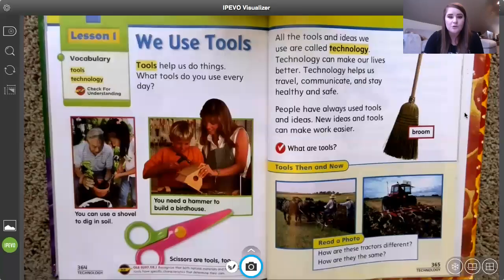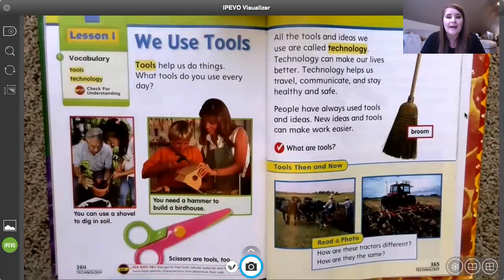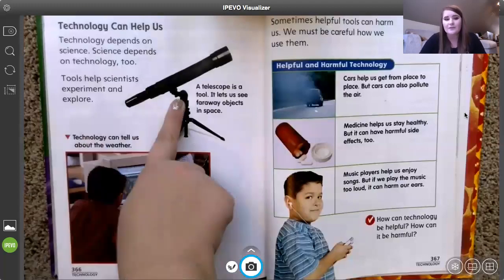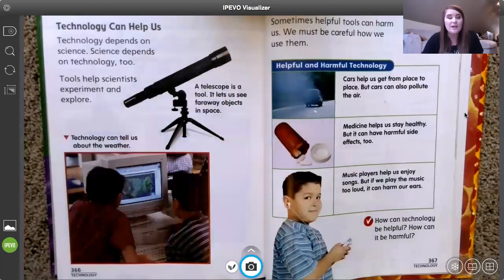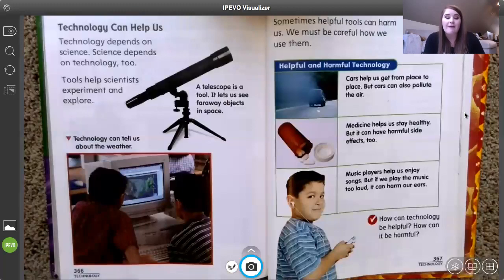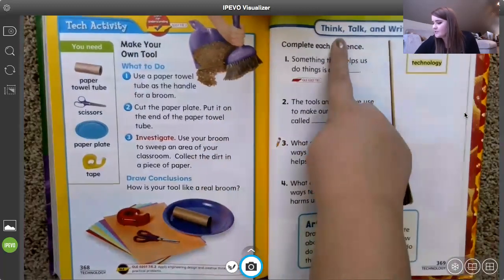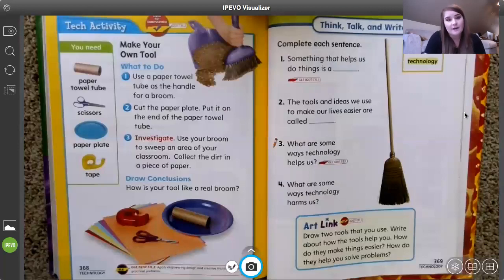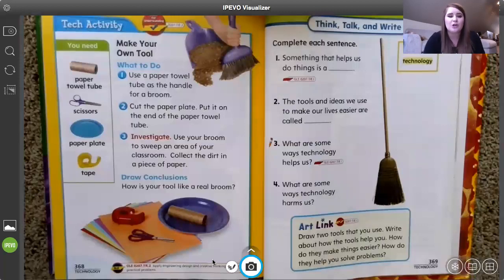Tools & Technology- Owen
This video discusses how we use a variety of tools in everyday life...and how they can help/harm us. Contains a craft extension activity.